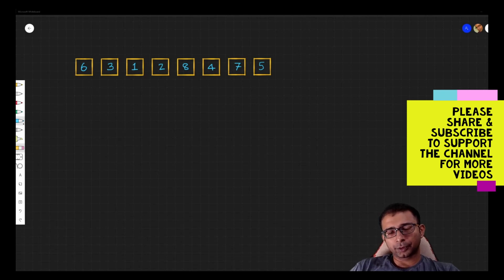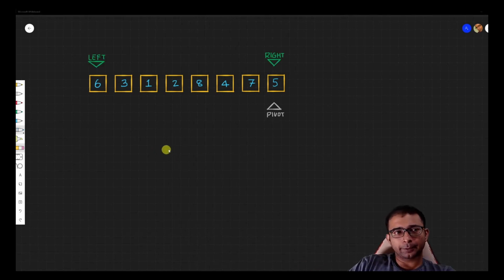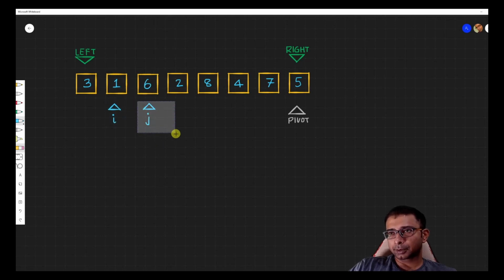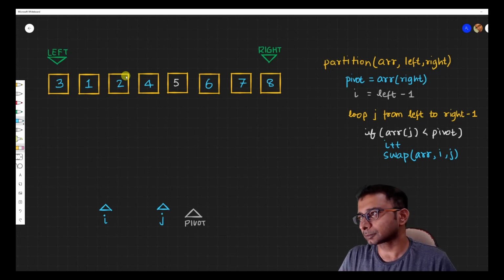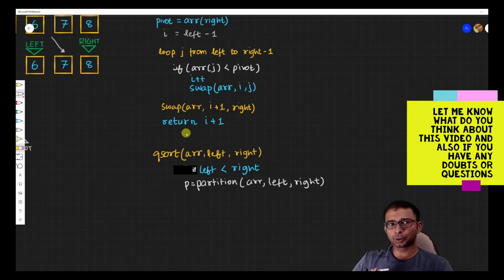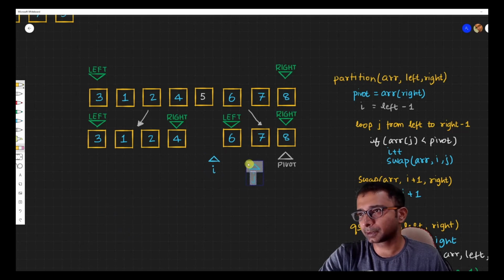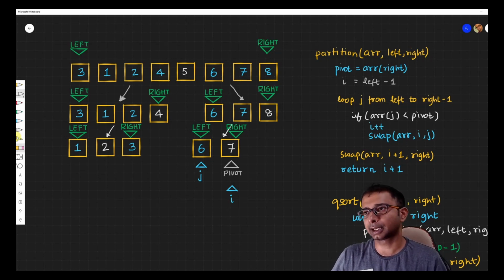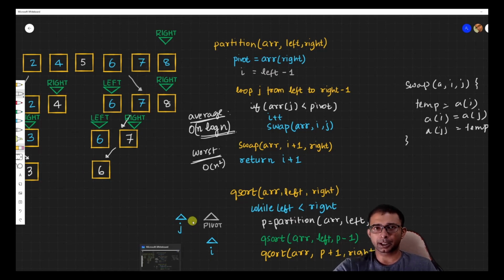Quick sort visualization and detailed analysis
Understand and uncover everything about quicksort, the detailed video includes
- Introduction to quick sort
- Visualize the solution
- Understanding the recurssion
- Explanation on pseudo code
- Deep dive into the time and space complexity